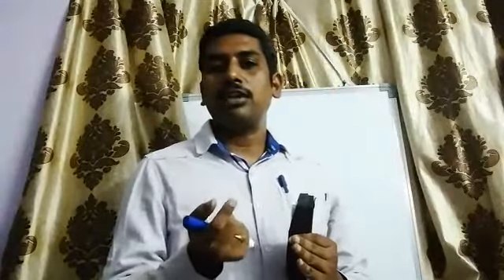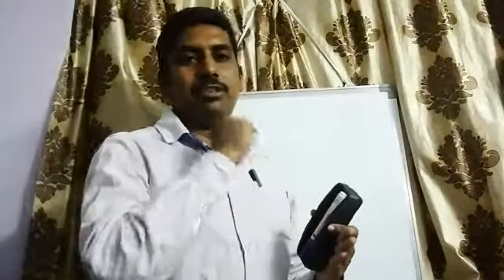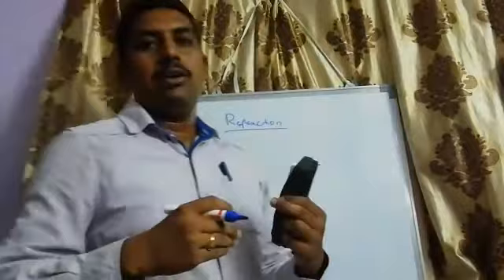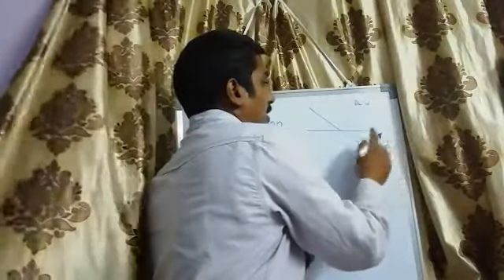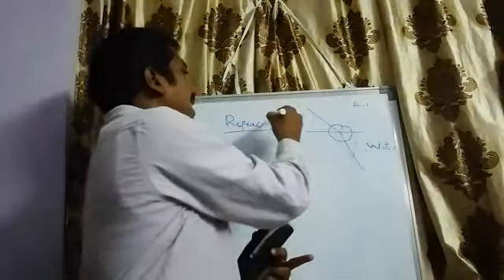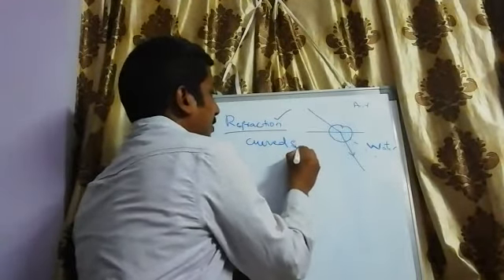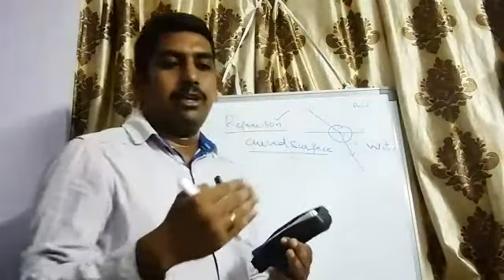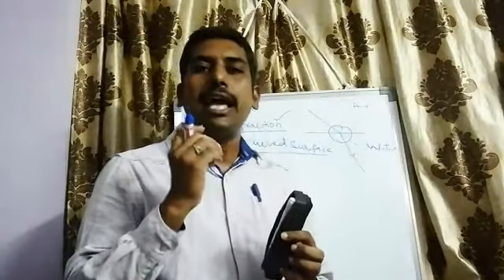Introduction to refraction by curved surface